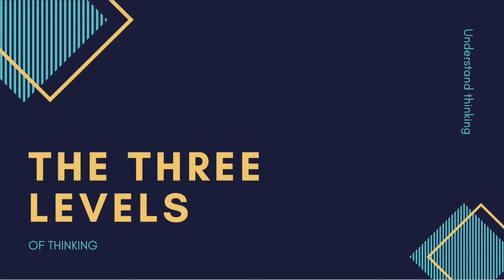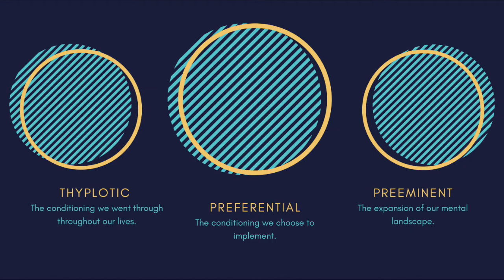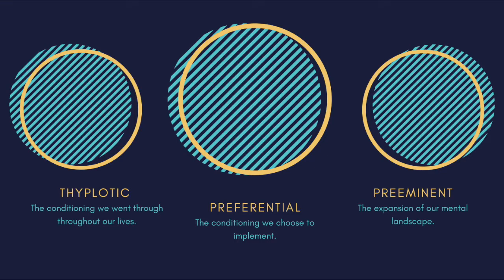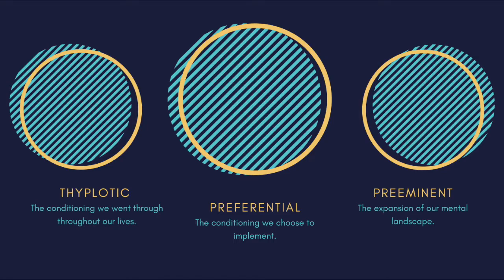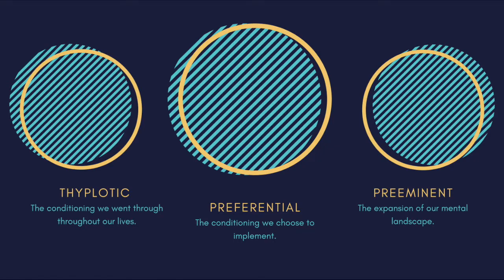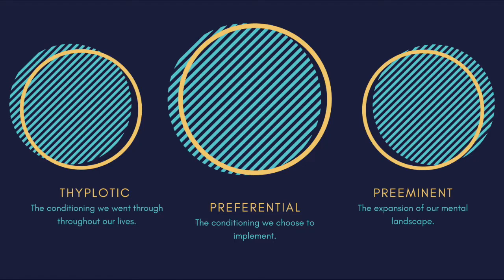REBT Course - Three levels of thinking